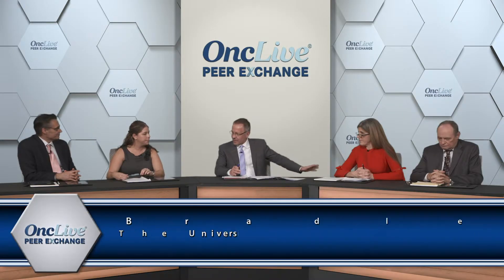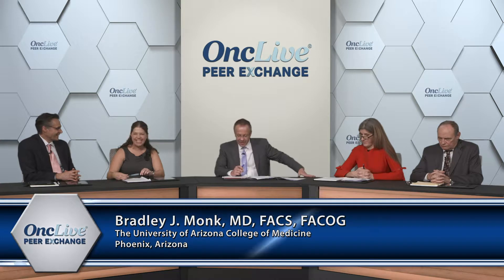PARP Inhibition in BRCA1/2+ or HRD- Ovarian Cancer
Experts review the practical implications of the SOLO-1, PRIMA, and VELIA trials and how to choose frontline therapy based on BRCA1/2 and HRD status in ovarian cancer in a discussion of the SOLO-1, PRIMA, and VELIA trials.